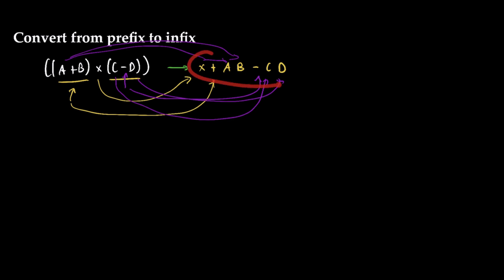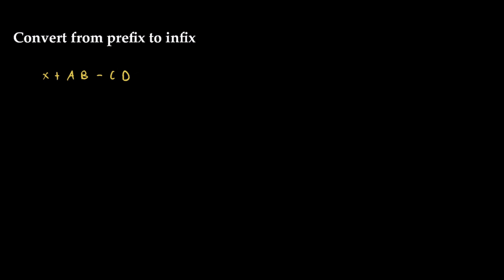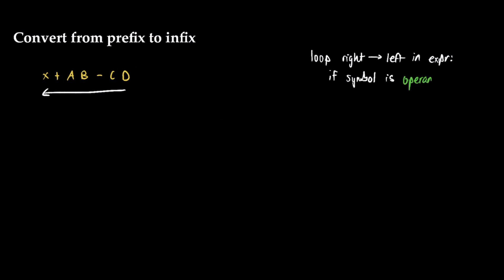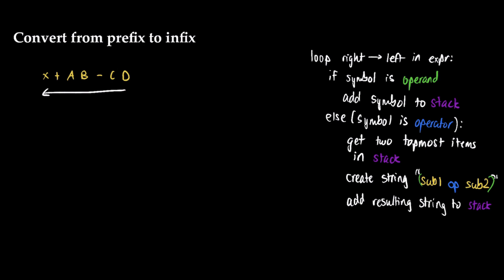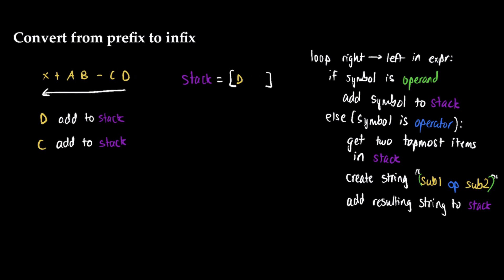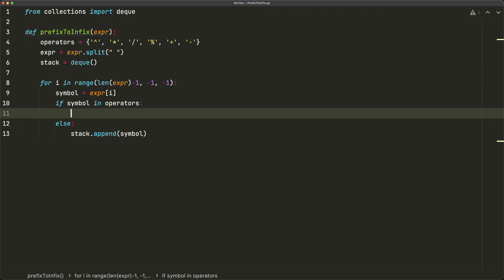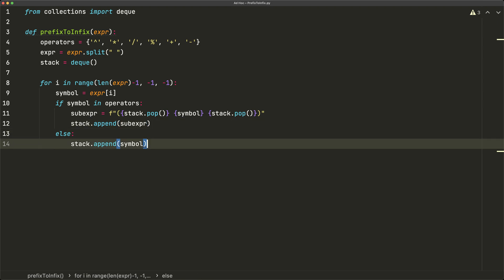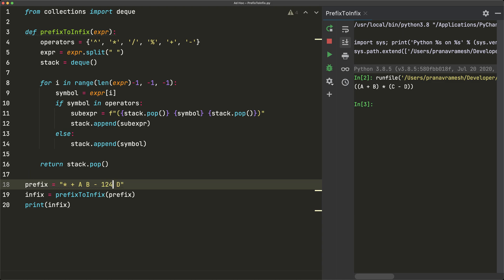Convert prefix to infix notation in Python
This tutorial shows you how to convert prefix notation to infix notation in Python 3.

0:00 Explaining the algorithm
10:04 Implementing the algorithm
12:55 Testing the algorithm